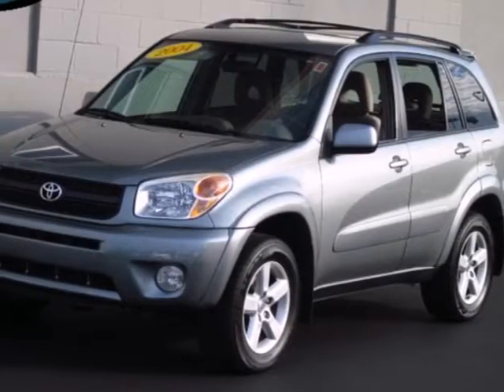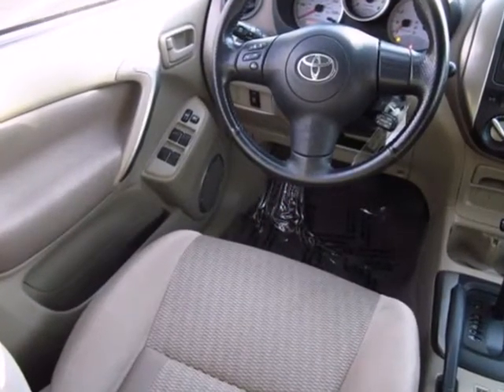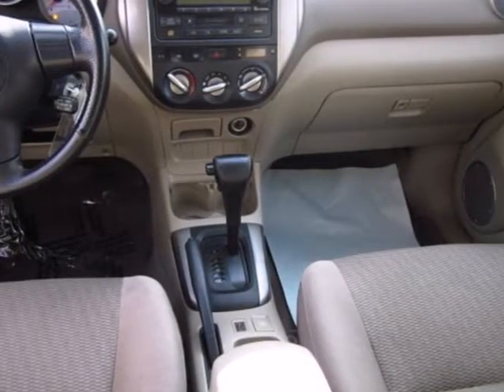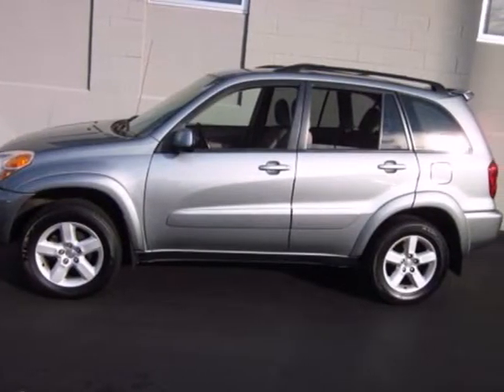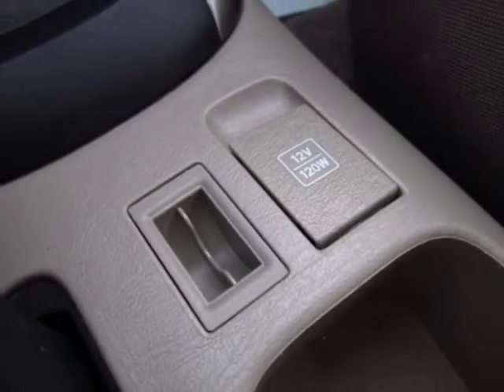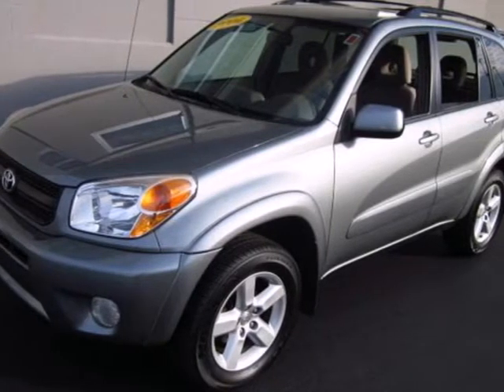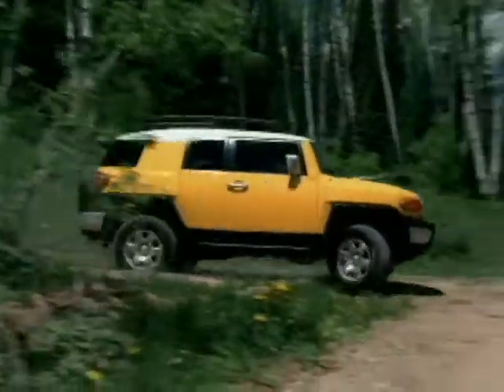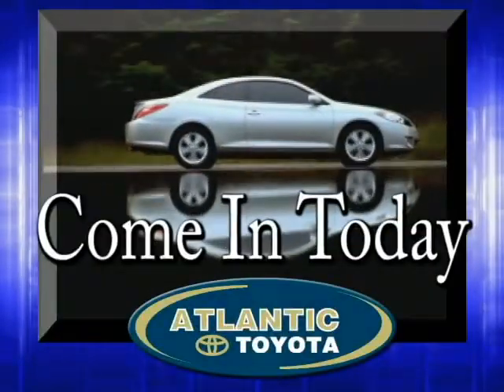2004 Toyota RAV4 P14149 in Boston Danvers, MA 01905 - SOLD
SOLD - If you are looking for real value on a great used car, Atlantic Toyota invites you to come in and test drive this 2004 Toyota RAV4, stock# P14149. We are conveniently located near Boston Danvers, MA and known for our great selection, reliability and quality. Come take a look at this 2004 Toyota RAV4 today.

Atlantic Toyota
671 Lynnway
Boston Danvers MA, 01905